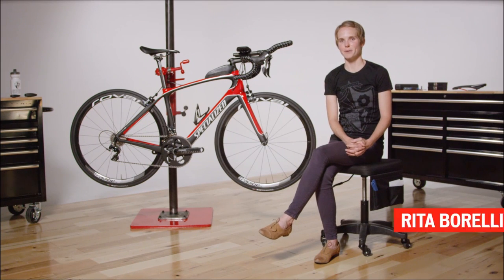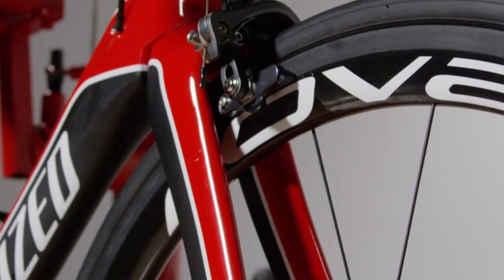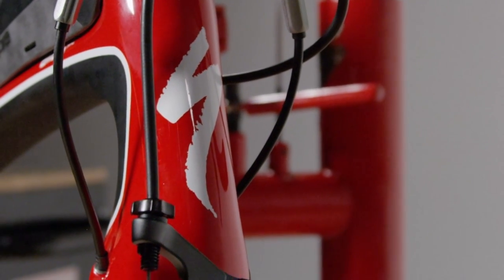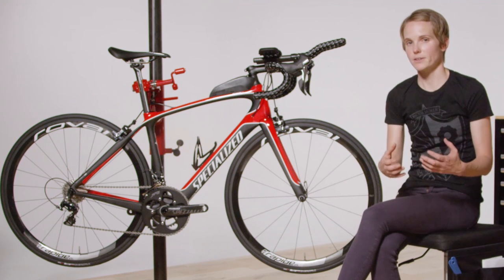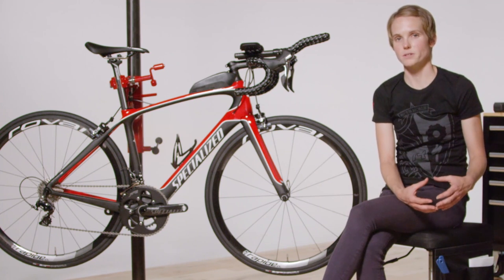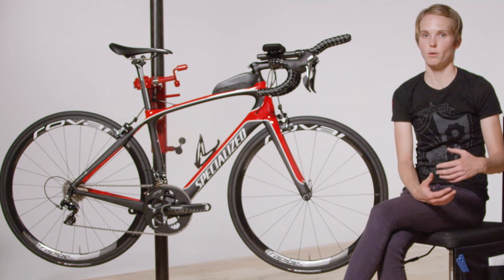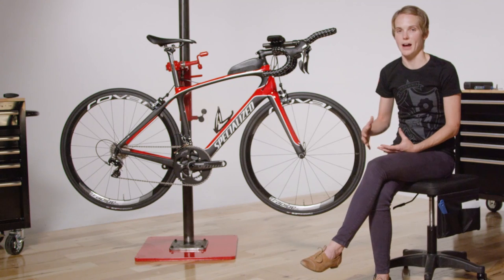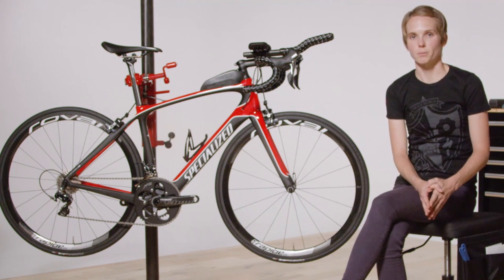Shop Talk: Behind the Specialized Alias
ALIAS. Train hard, tri ready.

The Alias: one bike with dual personalities. Training for a triathlon? Leading up to the event, it'll be your hardworking training partner, comfortable on the climbs and while putting in mile-after-mile on the road. Come the tri itself, that's when you'll see the race side of Alias. With Women's Alias Geometry designed specifically to allow you to swap between the road position and triathlon position with ease, the Alias is the perfect bike for those looking to train hard, push limits, and nail PRs.

SBCU stands for Specialized Bicycle Components University and is the educational arm of Specialized Bicycles. Helping riders and retailers learn more about their sport.

Video details:
Filmed at Specialized Headquarters in Morgan Hill, California.
T-Shirt is available to Specialized retailers who attend a SBCU course in Morgan Hill, California